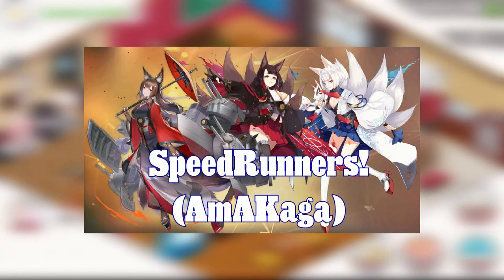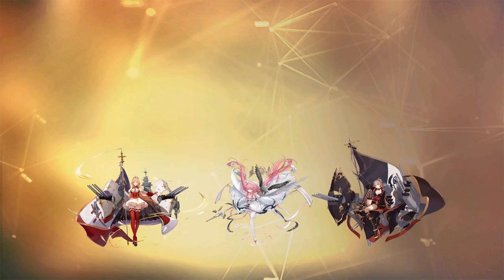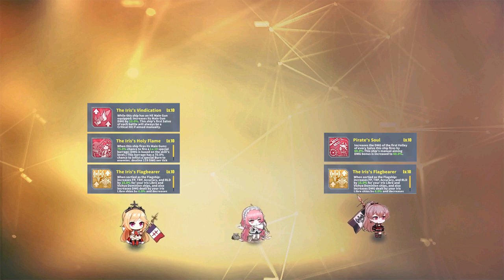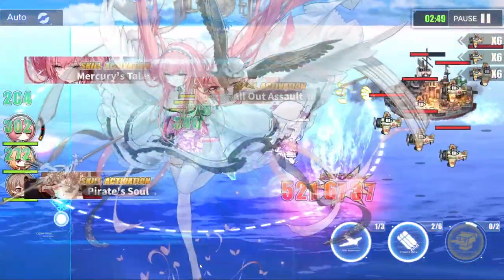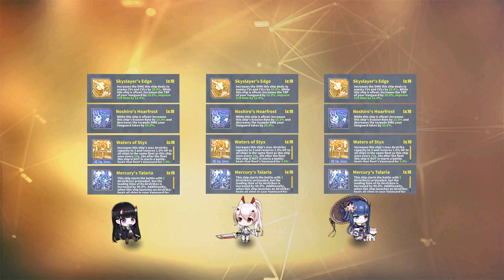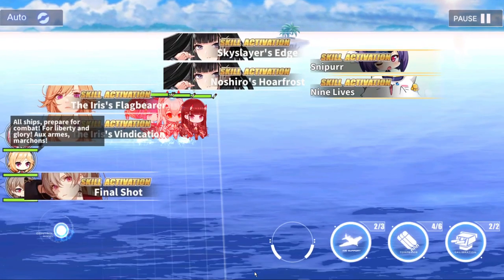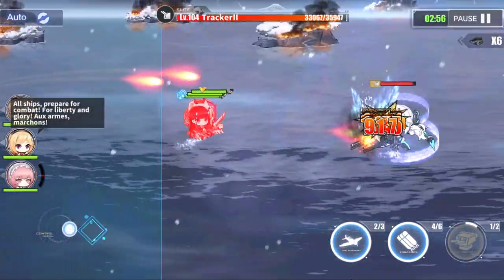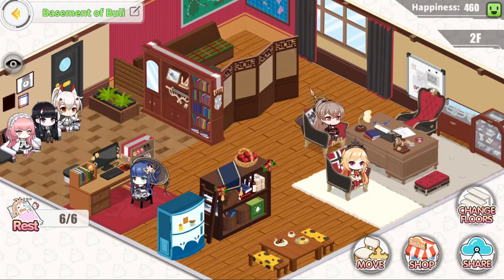Rigged from the Start! - Fun Fleet Formations | Azur Lane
Now on to a fleet that has some strong killing power right at the beginning of the fight. How well does preloaded do in regards to overall effectiveness? Let's break things done and see!